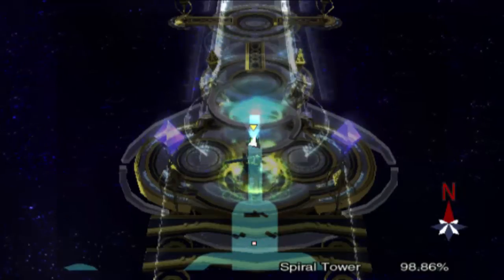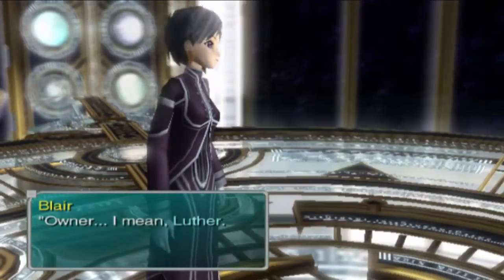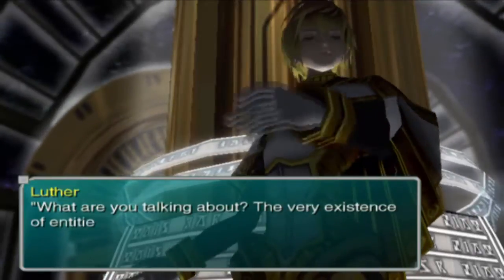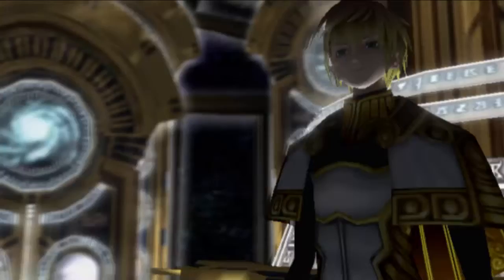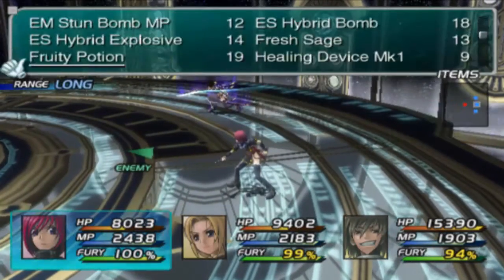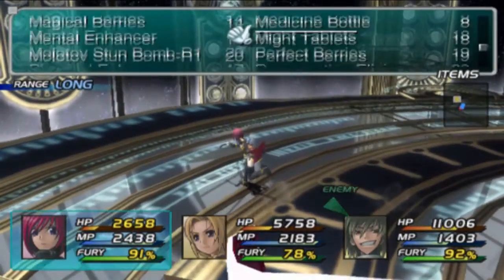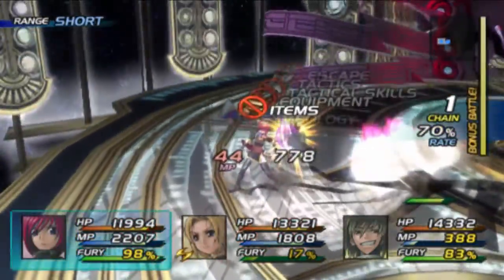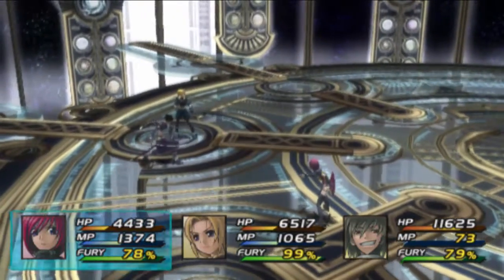Let's Play Star Ocean Till the End of Time - Part 97 - Finale Part 1/3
Hello everyone!

Welcome to the finale of Let's Play Star Ocean Till the End of Time. This time we confront the creator, Luther, in hopes of saving the universe. This is a multi-part finale and I'm hoping to be able to upload all of the episodes today.